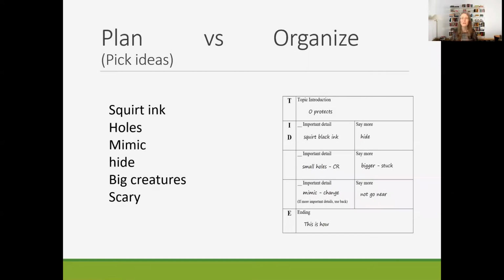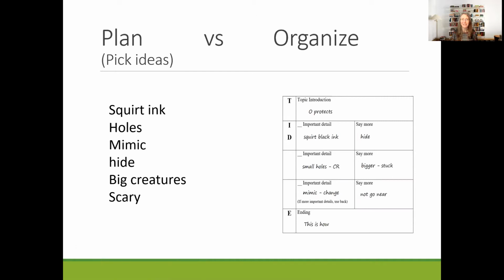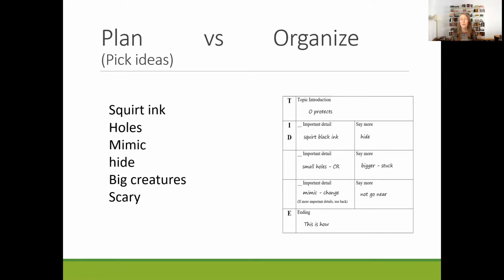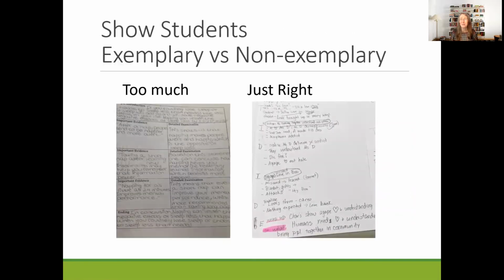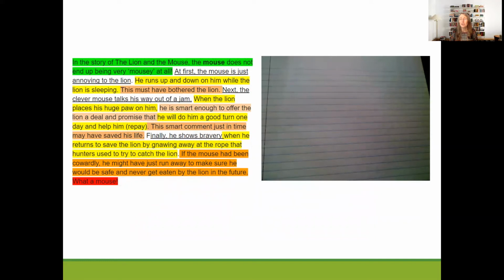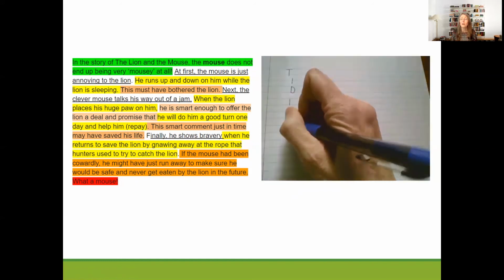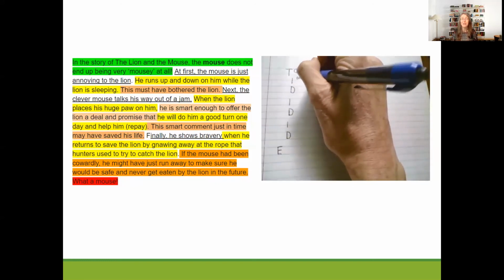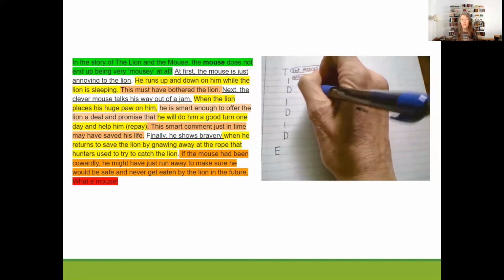Routine 2 Plan & Organize 1